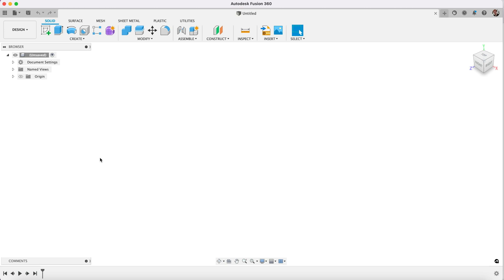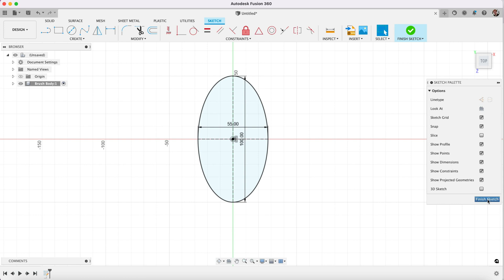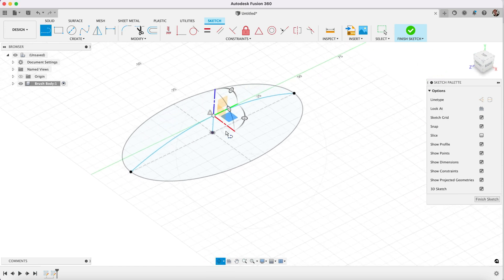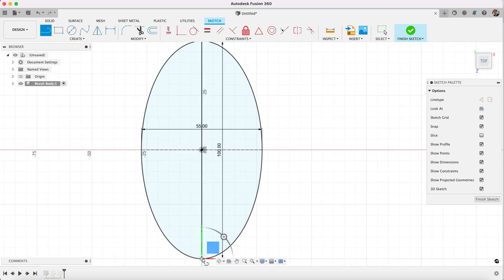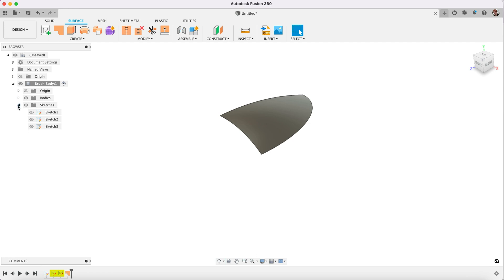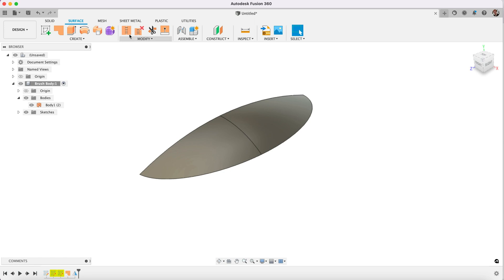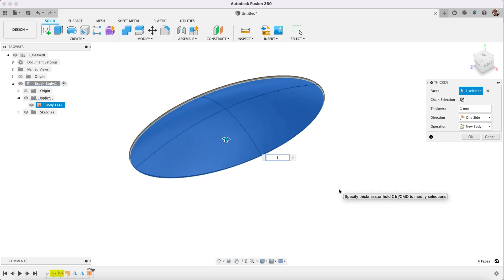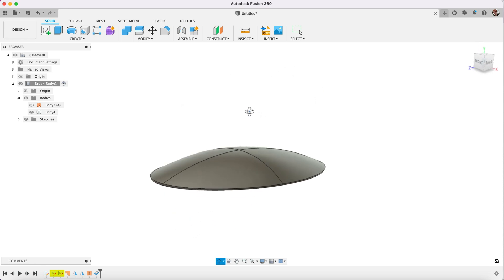Fusion 360 - 3D drawings and surfaces - Hairbrush Model Part 1.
In this video we will look at how to create a sketch in 3D space, and then stitch the sketch boundaries together to form a surface. Finally we will convert the surface into a solid object that could be 3D printed.